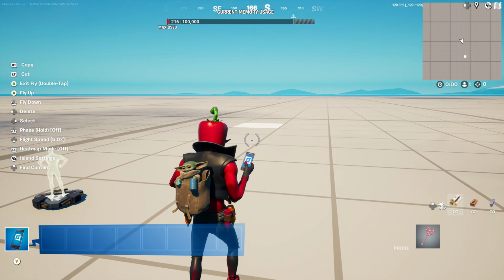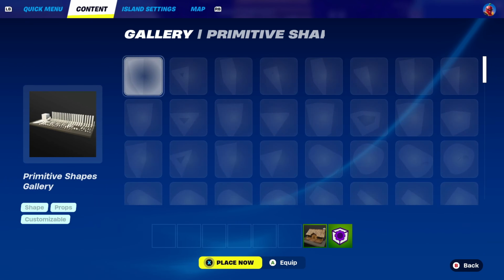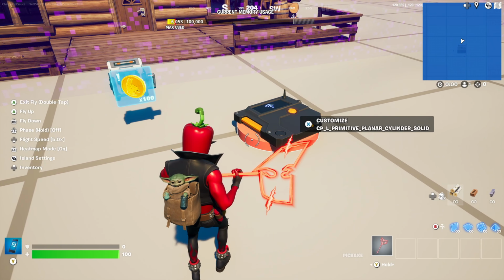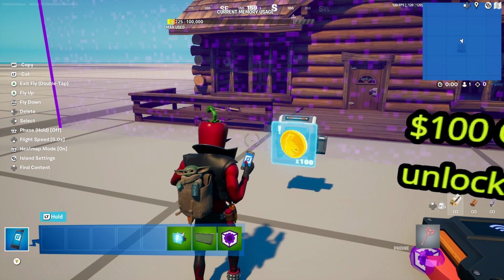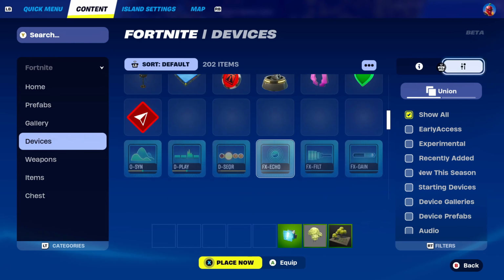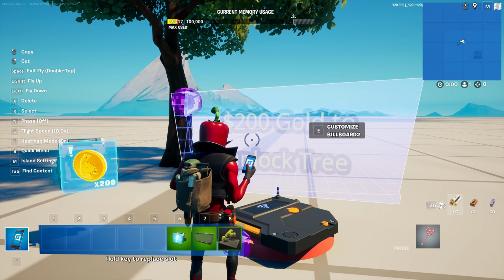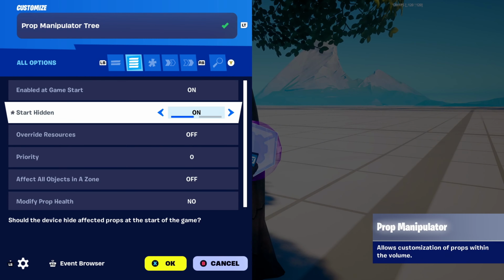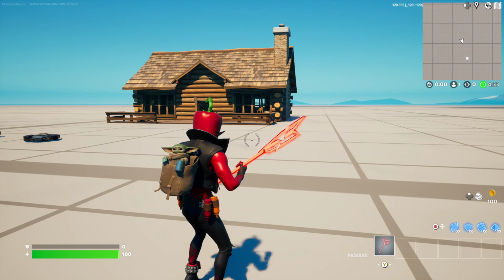Make a Roblox Tycoon in Fortnite Creative 2024 - Buttons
Feels good to be back! In this video we go over the basics on setting up Buttons within your Tycoon Map in Fortnite Creative.

I go over how to set up the button prop, how to unlock things such as a house/cabin, how to connect your devices and more.

This is my first tutorial doing a new workflow method, I used to write a script then record the audio, then record the video separately. Now in this video I am doing the audio and video recording at the same time. Let me know if you like the way this video was produced and maybe what I could do better.